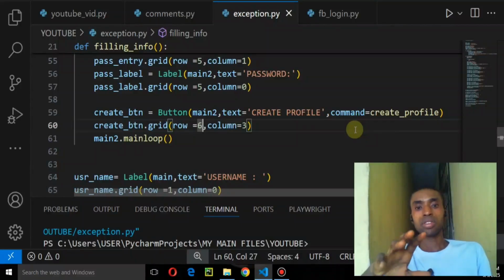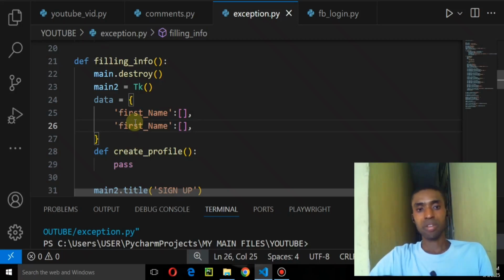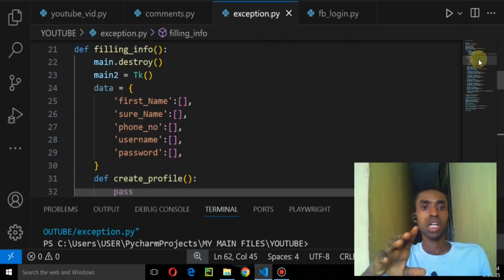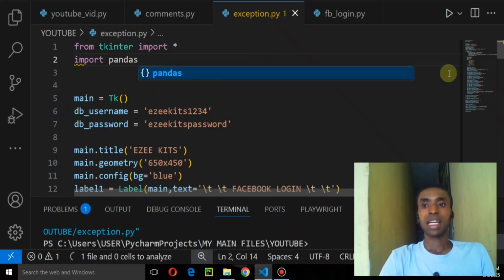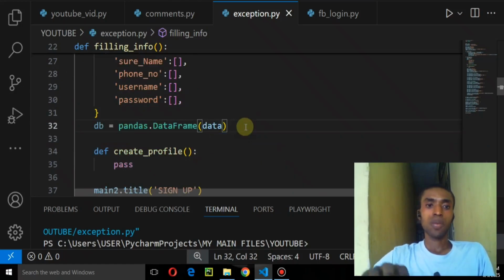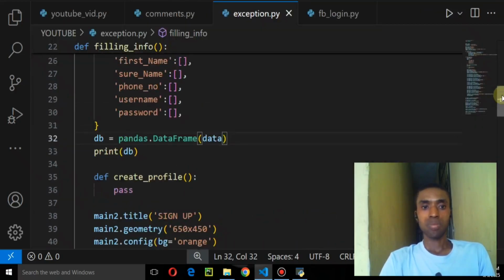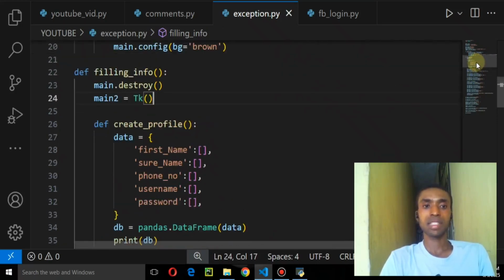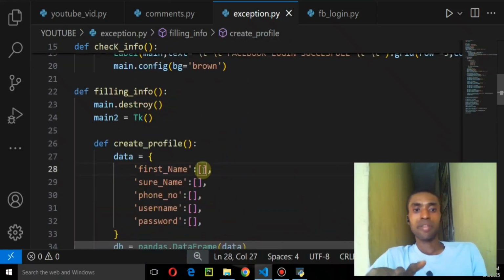Facebook Login and Signup Simulation in Python using Tkinter (pandas database setup)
In this 15-video series, we’ll guide you through building a Facebook-like login and signup system using Python’s Tkinter, with a focus on **setting up the Pandas database**. In this tutorial, you’ll learn how to store user credentials such as usernames and passwords in a CSV file using Pandas DataFrame, simulating a database to manage user accounts. This will allow you to validate user login attempts and check for existing users during signup.

Key topics covered:
- Setting up a Pandas DataFrame to act as a user database
- Storing user data (username, password, etc.) in a CSV file
- Reading and writing to the CSV file to simulate a persistent database
- Implementing account creation and login validation based on stored data
- Handling new users and ensuring duplicate accounts aren't created

By the end of this series, you will have a working Pandas-based database system integrated with your Tkinter login and signup GUI. This series is ideal for beginners looking to combine Python’s Tkinter GUI capabilities with data management using Pandas.